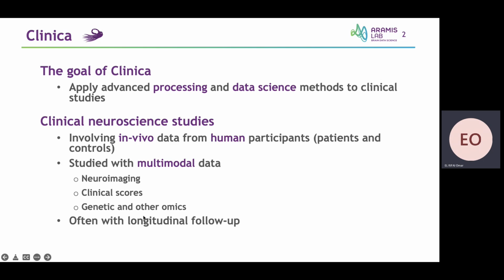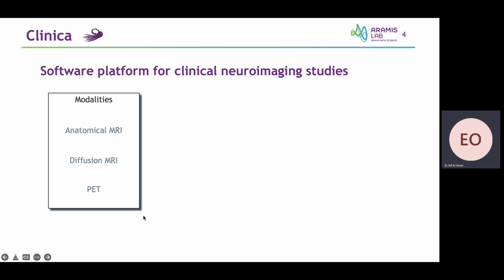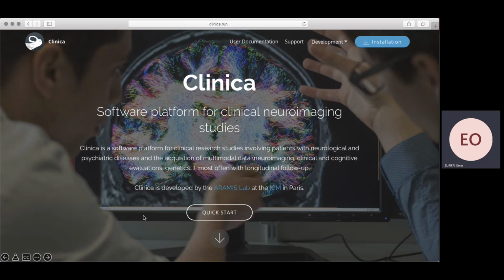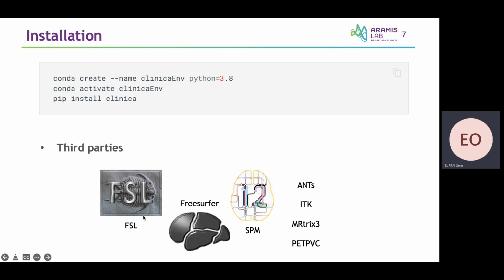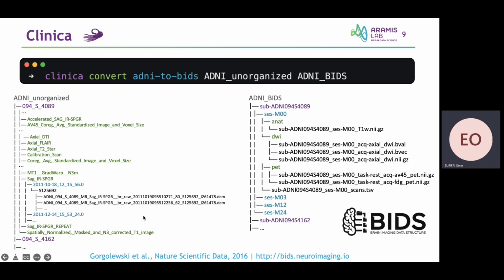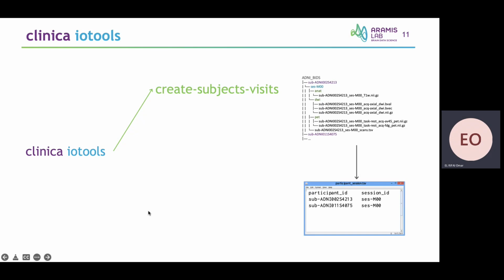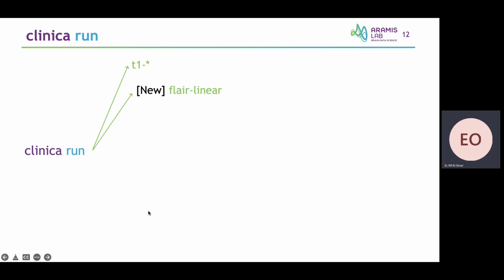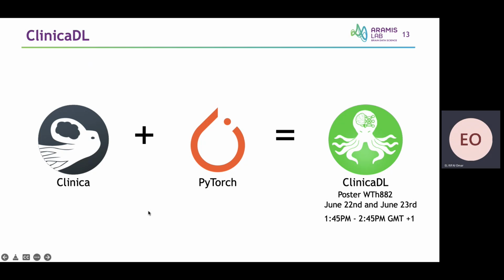OHBM 2022 | 96 | Talk | Omar El Rifai | Advances in the Clinica software platform for clinical neu…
Title: Advances in the Clinica software platform for clinical neuroimaging studies.
Session: Talk
Speaker: Omar El Rifai
Clinica is a software platform for clinical neuroimaging studies. It is built around three main axes: data standardization in BIDS (Gorgolewski et al,. 2016), neuroimaging processing, and statistics and machine learning workflows. The software tackles challenges found in the neuroscience research environment and facilitates achieving reproducible and trustworthy research. Recent Community feedback resulted in the development of new functionalities to address the needs of a larger audience. The source code of Clinica is hosted on Github and the software is distributed under an MIT license. A comprehensive user guide accompanies the software platform (available